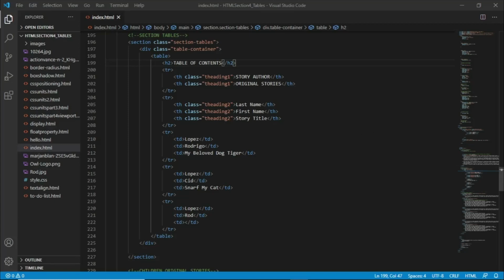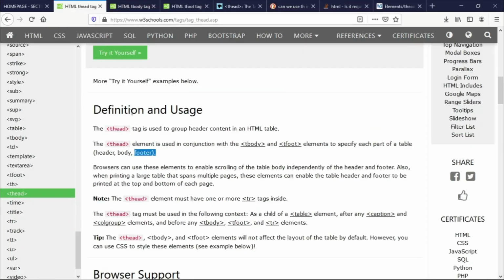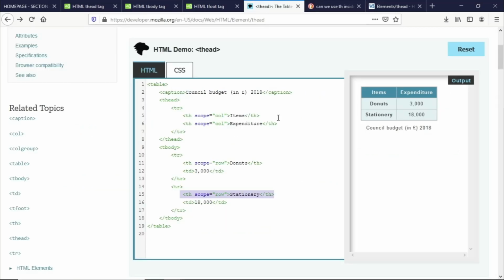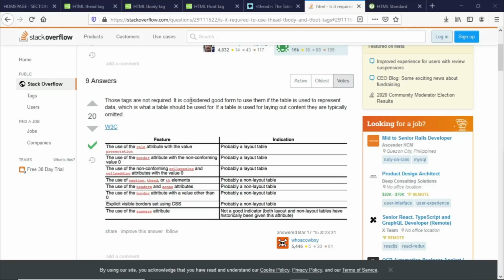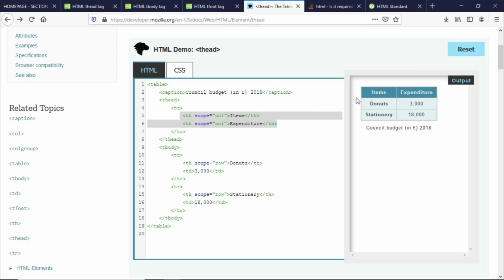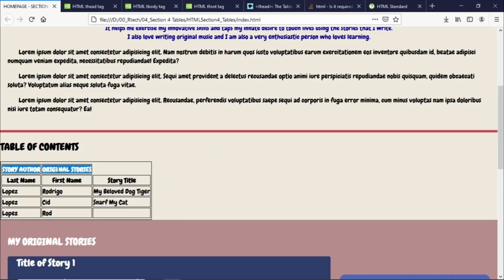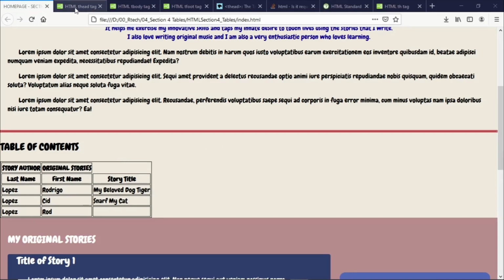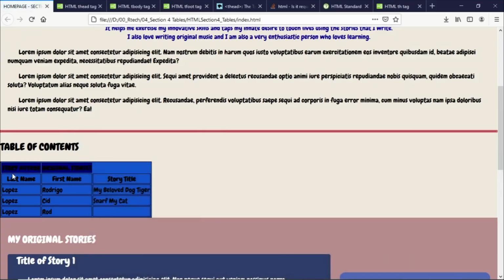73 the adt body tfoot